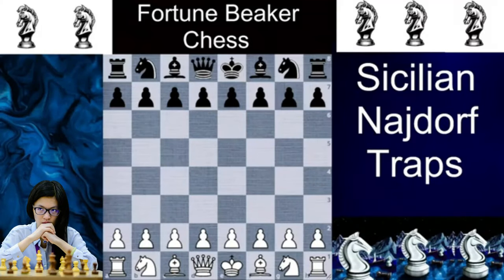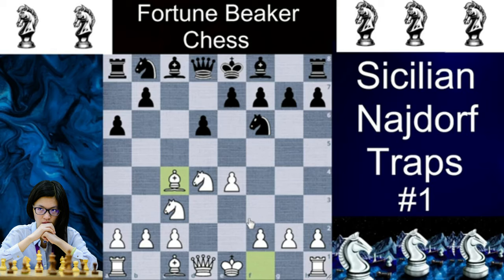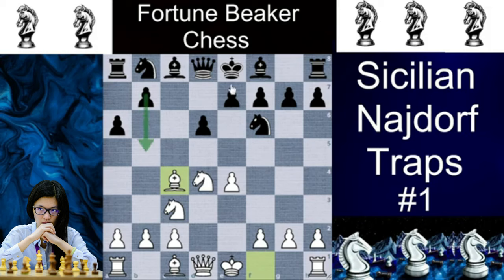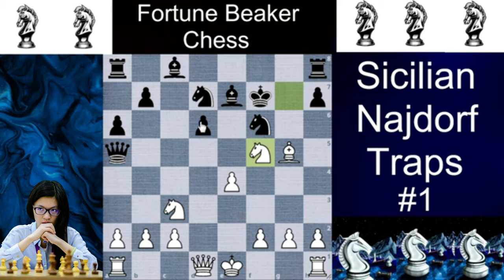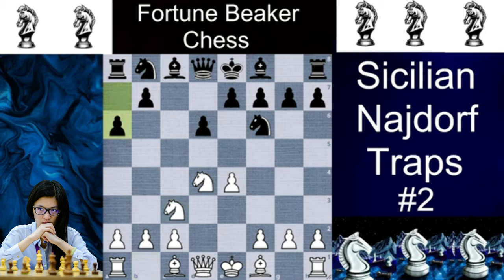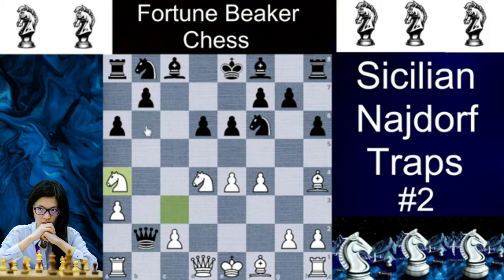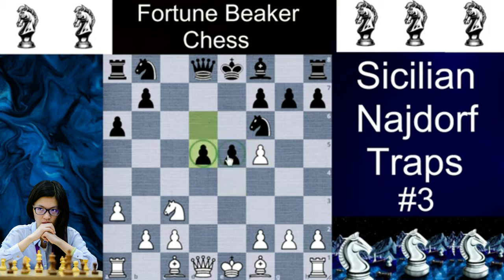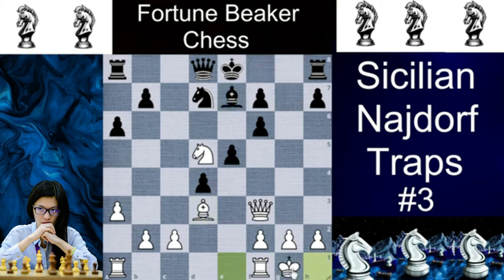Three Deadliest Traps | Najdorf Defense - Win Quickly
In this video I will tell you about tricks and traps against Sicilian Najdorf how to successfully implement it. This video will help you to crack Sicilian Najdrof with few tricky ideas so you can implement that in your real games and earn quick win.